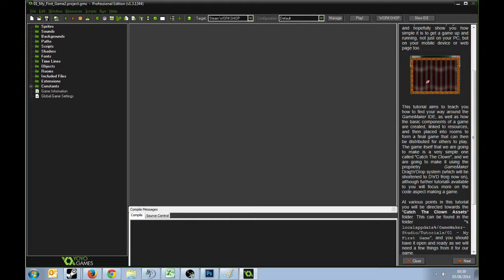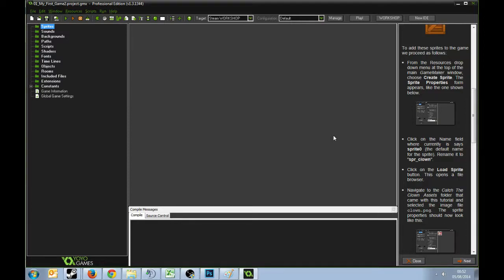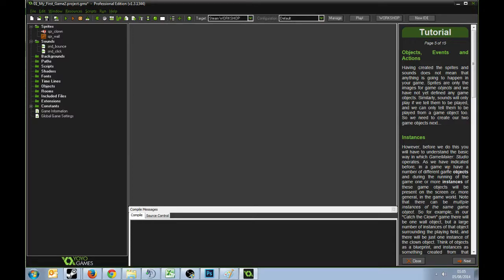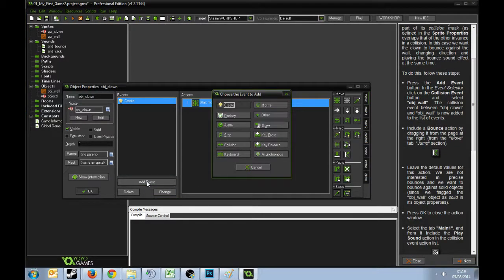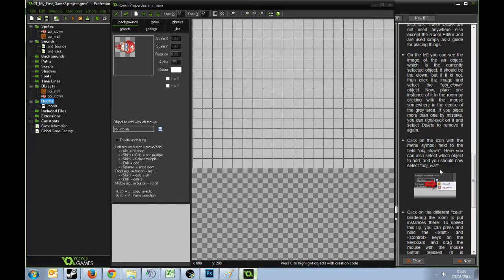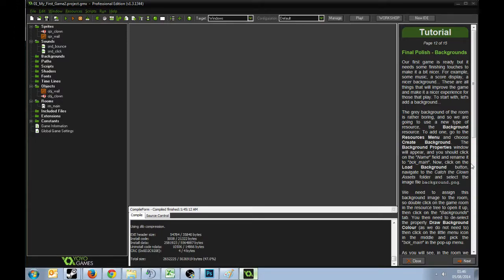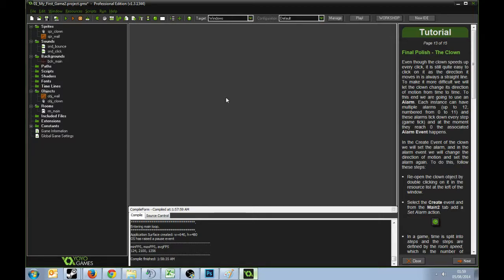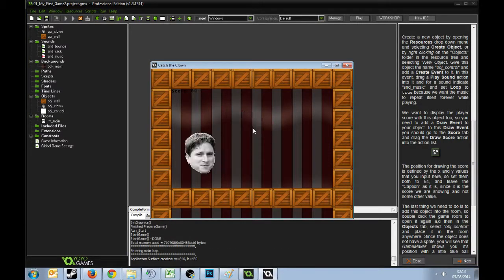Making Games: GameMaker Studio - Day 1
Day 1 - Tutorial... and the birth of Wacka Kappa